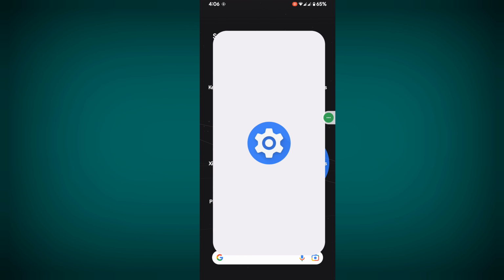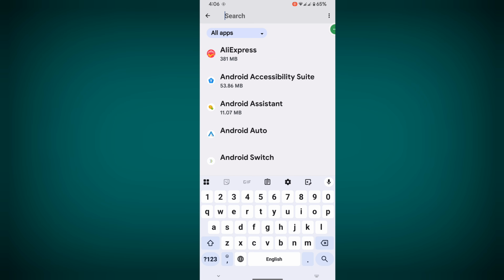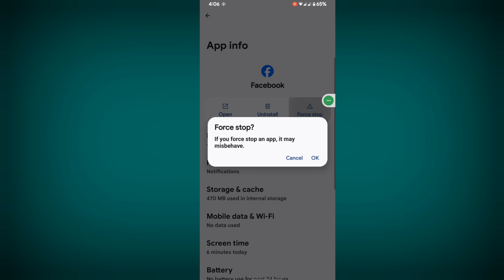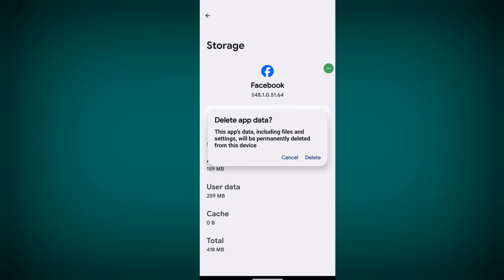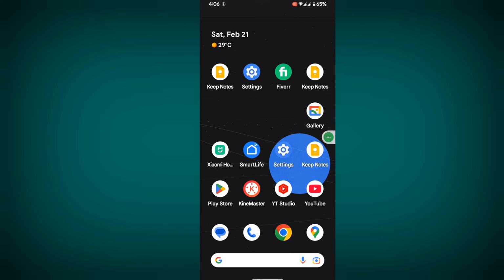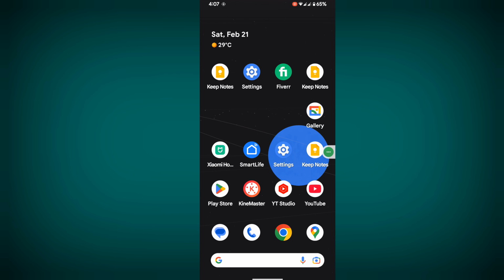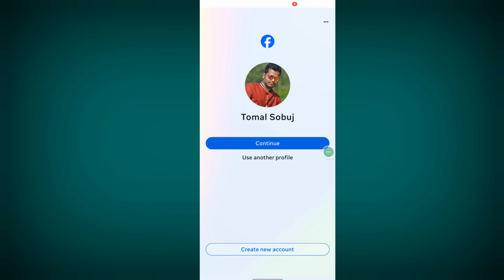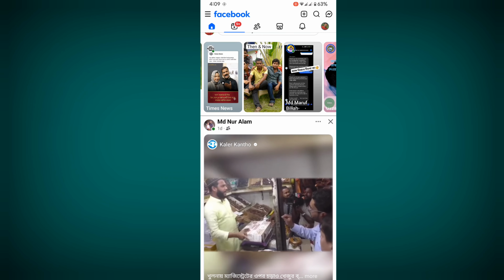How To Fix This video couldn't be uploaded to your story Facebook problem 2026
Are you seeing the error message “This video couldn't be uploaded to your story” on Facebook? Don’t worry — this video will show you the exact step-by-step method to fix Facebook story upload problems in 2026. Follow these simple solutions and upload your story without any errors.

✅ Quick Fix Steps:

1️⃣ Check Your Internet Connection
Switch between WiFi and mobile data. Make sure your connection is stable and fast.

2️⃣ Update Facebook App
Go to Play Store or App Store and update Facebook to the latest version.

3️⃣ Clear Facebook App Cache (Android)
Settings → Apps → Facebook → Storage → Clear Cache.

4️⃣ Check Video Format & Size
Make sure your video is under Facebook story limit (usually 20–60 seconds per slide) and supported format like MP4.

5️⃣ Log Out & Log Back In
Sign out from your Facebook account and sign back in.

6️⃣ Reinstall Facebook App
Uninstall and reinstall the app to fix corrupted files.

7️⃣ Check Facebook Server Status
Sometimes the problem is from Facebook’s side. Wait and try again later.

🤔 Why This Happens:
• Slow or unstable internet
• Outdated Facebook app
• Corrupted app cache
• Video size too large
• Temporary Facebook server issue

📘 Topics We Covered:
Facebook story upload failed fix
Facebook video not uploading problem
This video couldn't be uploaded error
Facebook story not posting issue
Facebook story upload problem Android & iPhone

📌 What You’ll Learn:
✔ How to fix Facebook story upload error 2026
✔ How to clear Facebook cache properly
✔ Best video format for Facebook story
✔ How to solve Facebook upload failed issue
✔ Easy troubleshooting steps anyone can follow